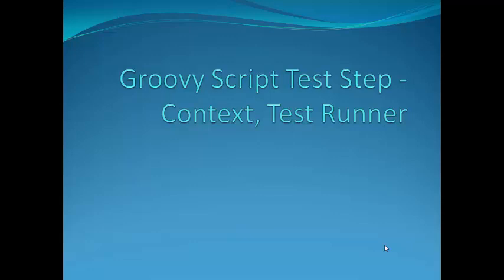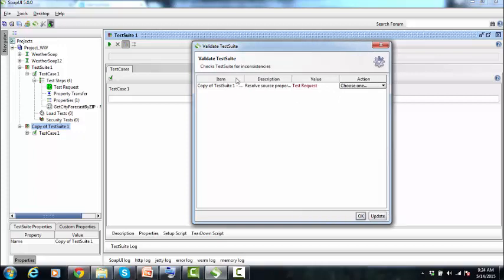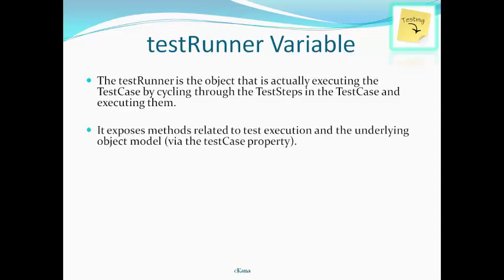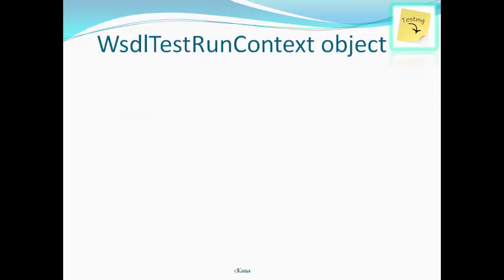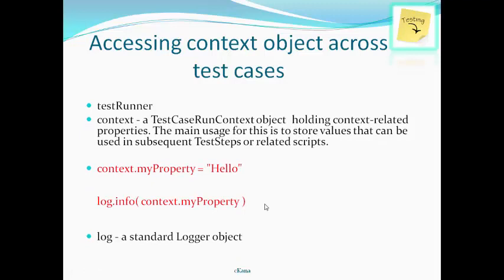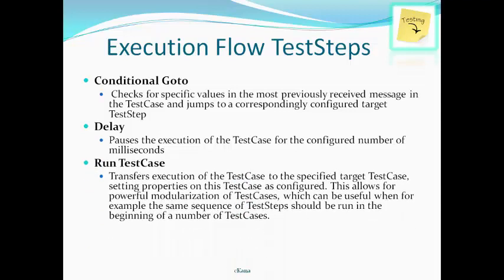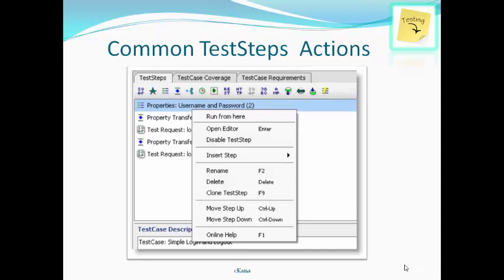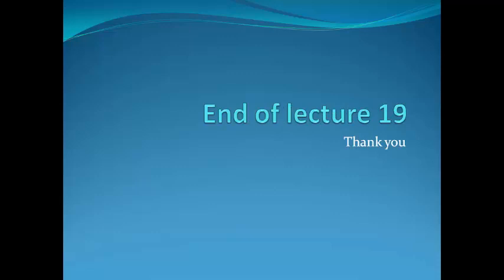Lecture 19 Groovy Script Test Step Context, Test Runner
Groovy Script Test Step   Context, Test Runner